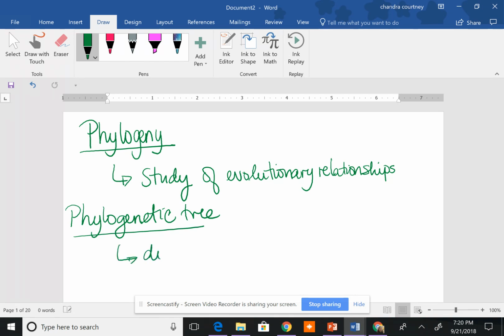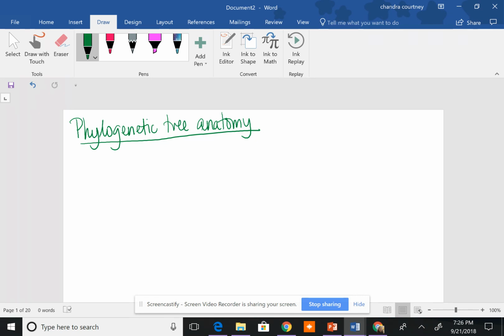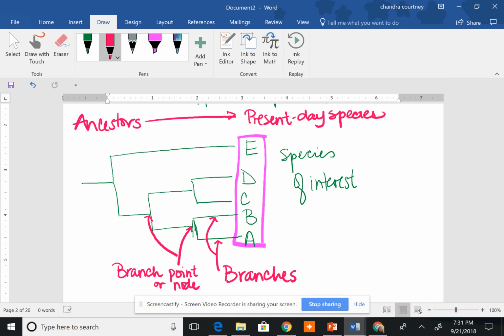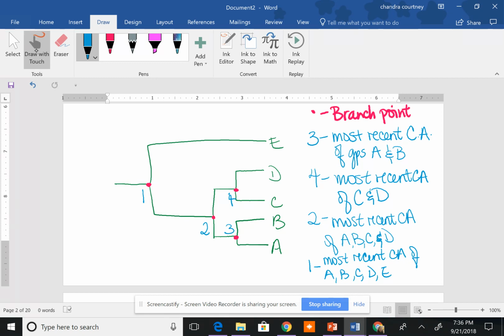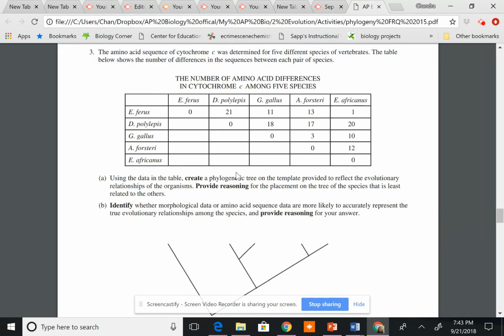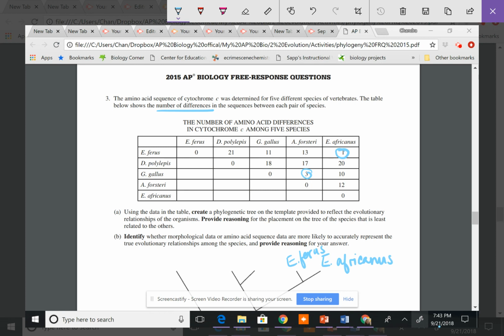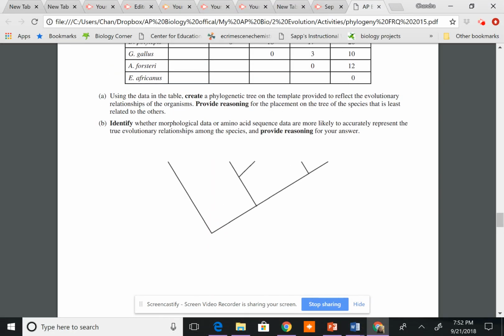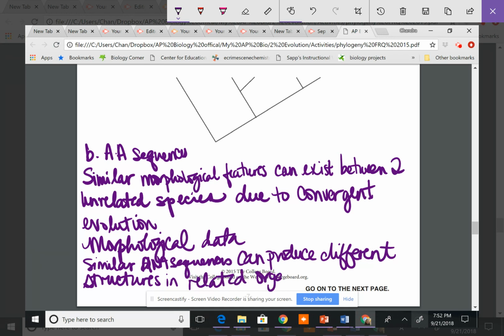AP Biology Phylogenteic Trees